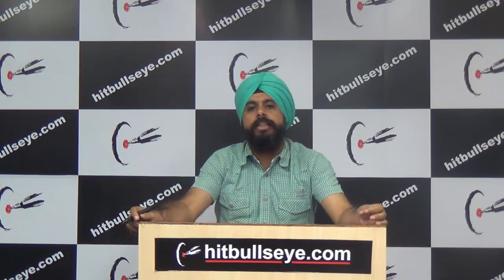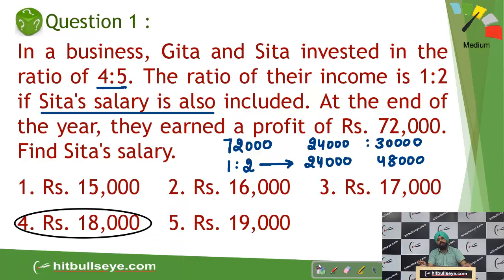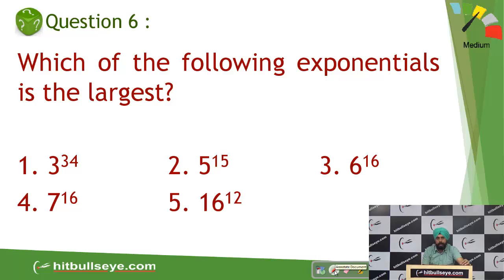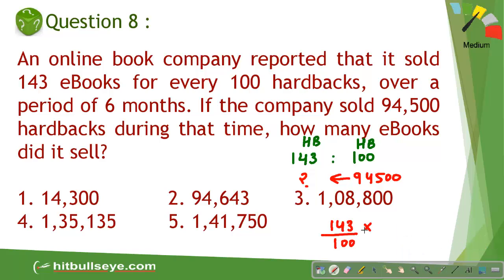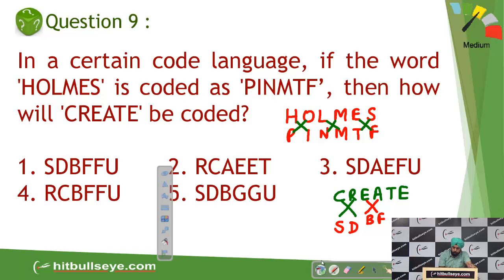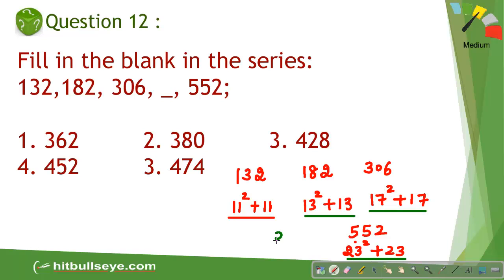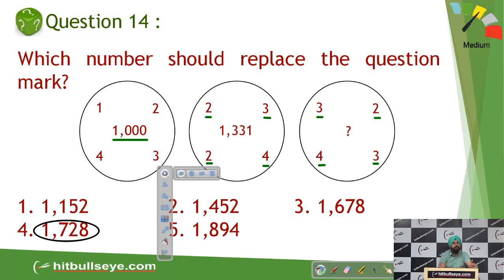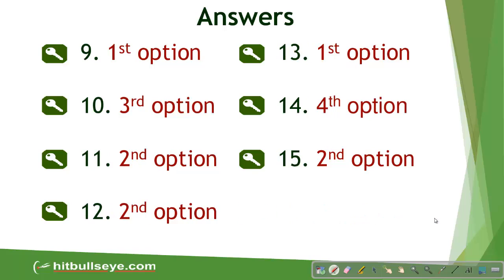NMAT : Quant & Reasoning - Tips and Strategy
NMAT is more of a speed test, rather than a test of knowledge.
In the Quant Section, a majority of the questions appear from areas like number system, algebra, ratio & proportion, alligation and mixture and Venn diagram.
The Reasoning Section of NMAT has 40 questions.
Our expert Quant faculty shares some tips and strategy to maximize your attempts and enhance your score in this particular section in NMAT.
With the help of some previous years questions grab the simple tricks to solve these questions.